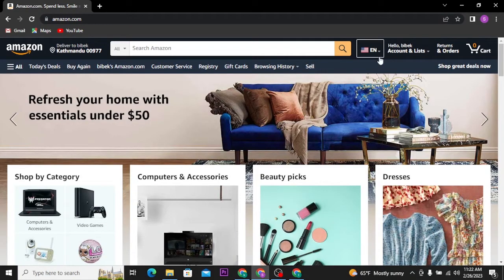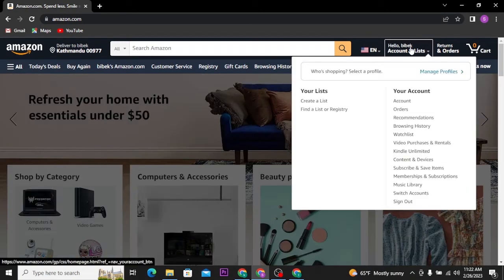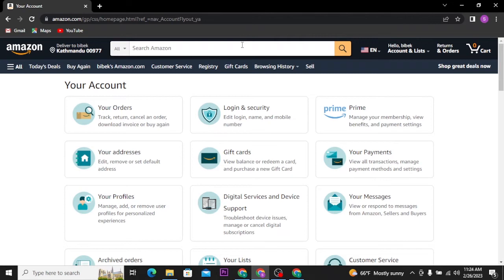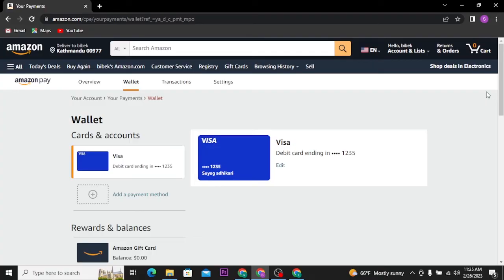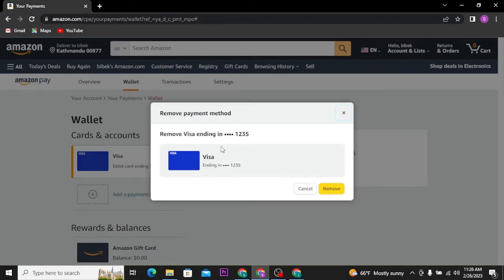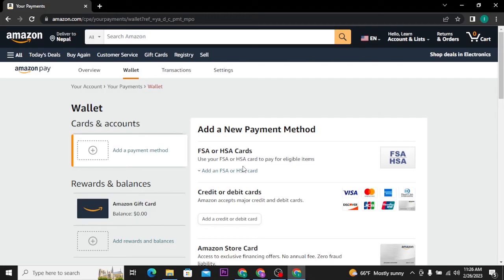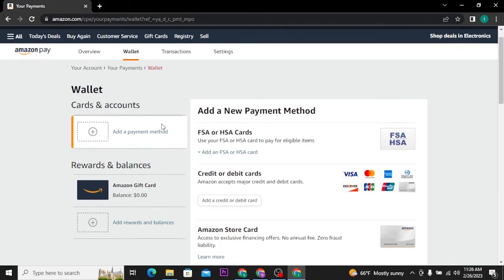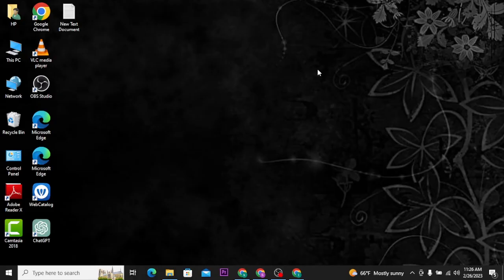How To Remove Payment Method From Amazon Account | Amazon Account Payment Methods Management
Learn how to get rid of payment methods on amazon.  How to remove payment method in 5 minutes from Amazon.

Are you struggling to remove a payment method from your Amazon account? Don't worry; you're not alone! Removing payment methods from Amazon can be tricky, but it's a crucial step to take to protect your financial information.

In this video, we'll walk you through the process step-by-step and show you how to remove payment methods from your Amazon account quickly and easily. Whether you're looking to remove a credit card, debit card, or bank account, we've got you covered.

First, we'll show you how to navigate to the payment methods section of your Amazon account. From there, we'll guide you through the process of removing your payment method. We'll also cover some important tips to keep in mind to ensure that your payment information is always secure.
So if you're ready to take control of your Amazon account and remove payment methods, watch this video now.